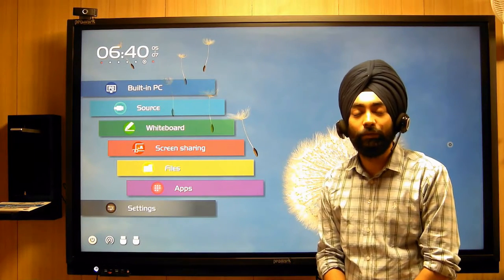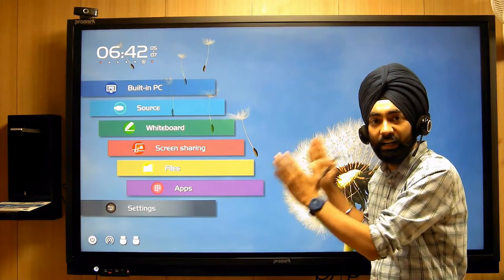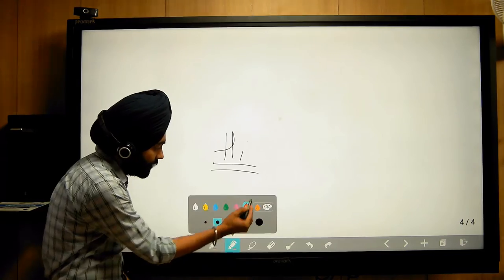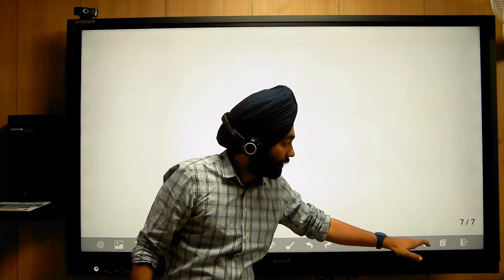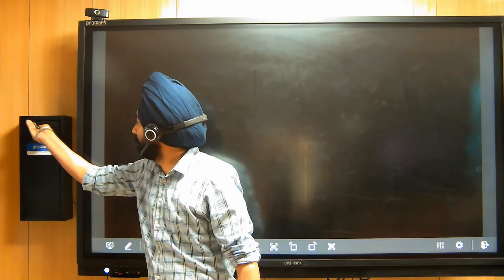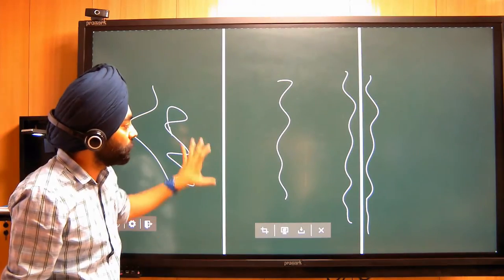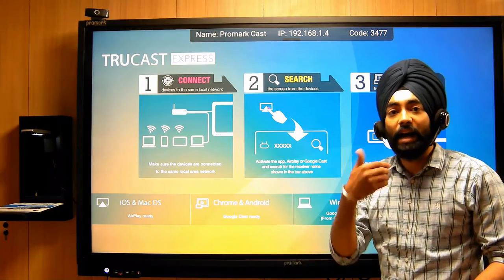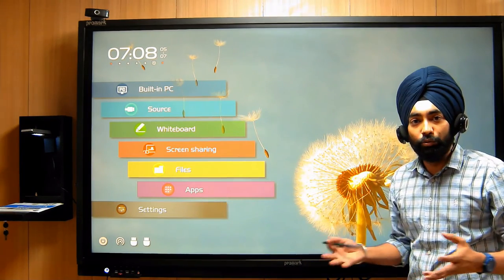PROMARK INTERACTIVE FLAT PANEL! INTERACTIVE TOUCH DISPLAY! DIGITAL SMARTBOARD! ANDROID FEATURES!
Customer Care :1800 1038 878

Corporate Office: F-22, Phase 8, Industrial Area, Sector 73, Sahibzada Ajit Singh Nagar, Mohali, Punjab-160069, India

Manufacturing Unit: NH-95, Ludhiana Highway, Morinda By-Pass, Village Madouli, Morinda, Distt Ropar Punjab-140143 India

Branch Offices: New Delhi, Patna, Lucknow, Bareilly, Jaipur, Raipur, Ranchi, Jammu, Srinagar, Pathankot

We are manufacturer and Solution Provider of following Products
1) Interactive Flat Panel (65", 75 ", 86 " & 98 '')
2) Non-touch Displays (85'' & 98")
3) Projector-Interactive Board system (Smart classroom)
4) Live class setup or Studio setups
4) Electronic podium
5) Video conferencing equipment
6) Vizualizer or Document Camera
7) Interactive Monitor 27 ''